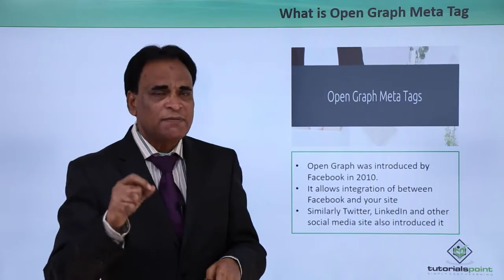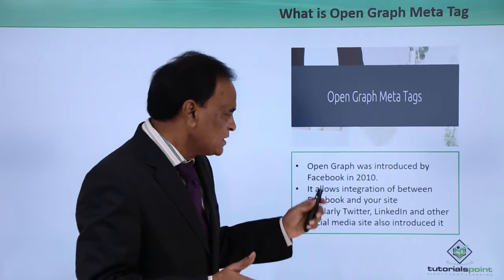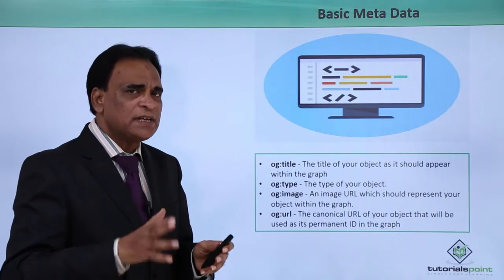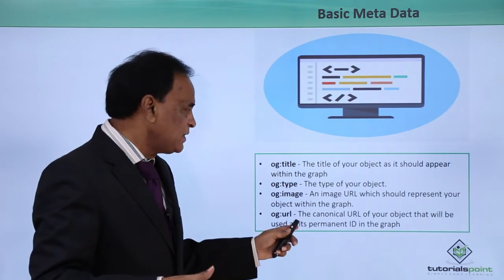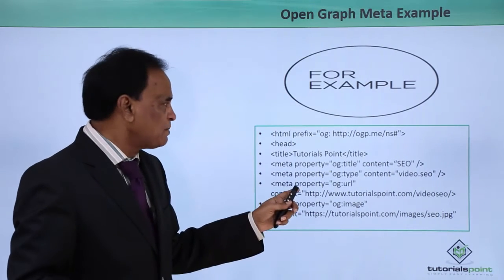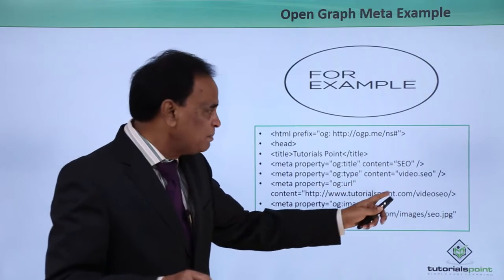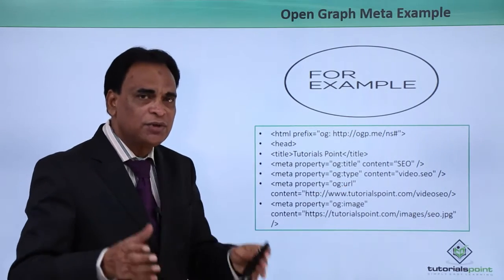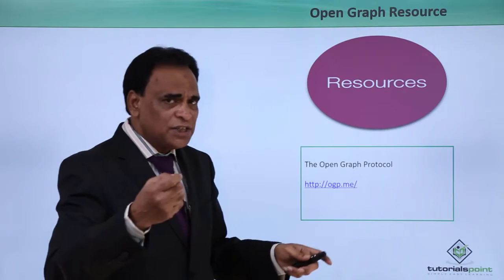SEO - On Page Open Graph Meta Tag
Lecture By: Asif Hussain, Tutorials Point India Private Limited.